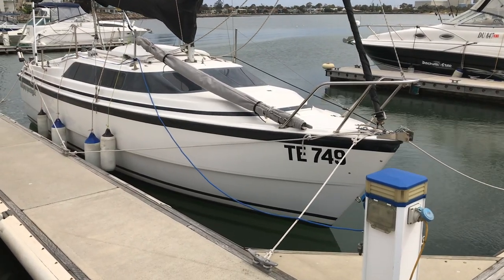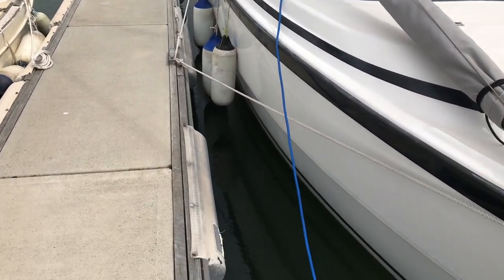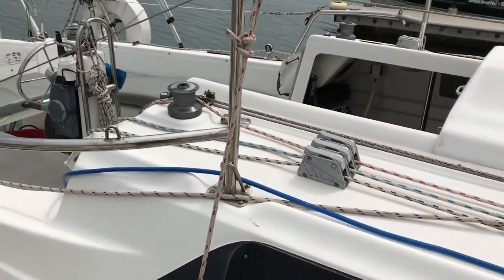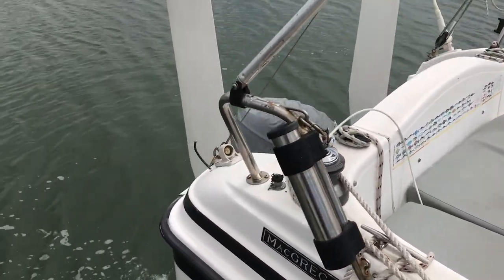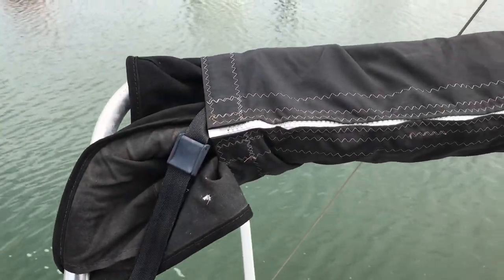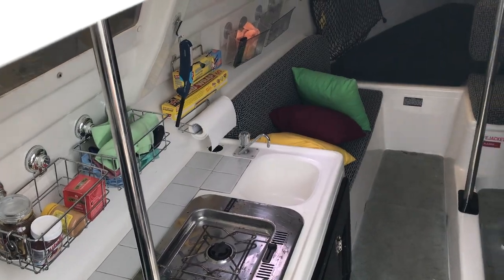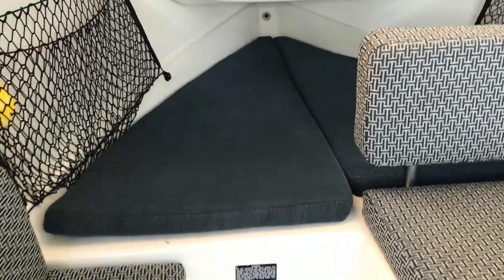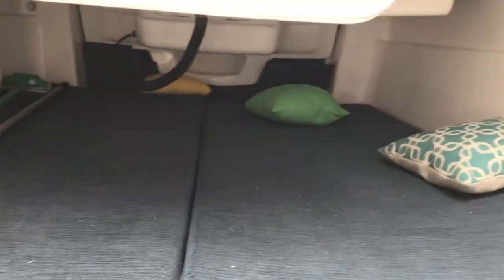Macgregor 26x 2002 - walkthrough and photos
A short video explainer for the Macgregor 26X 2002 - arguably the best layout of the popular Macgregor trailer sailer.